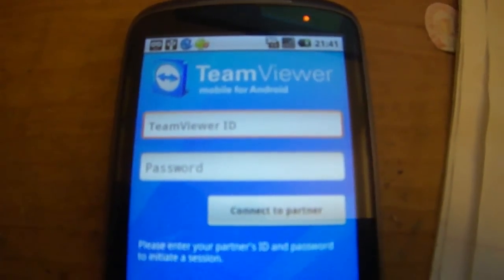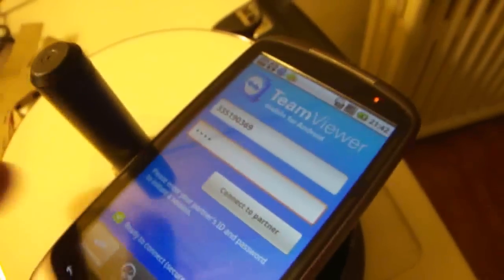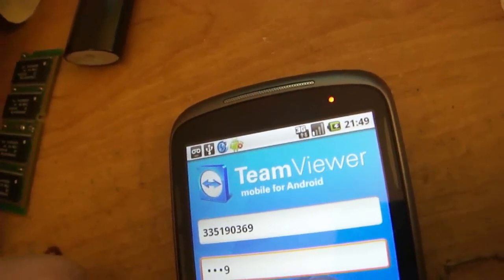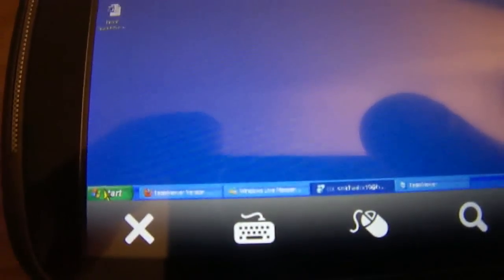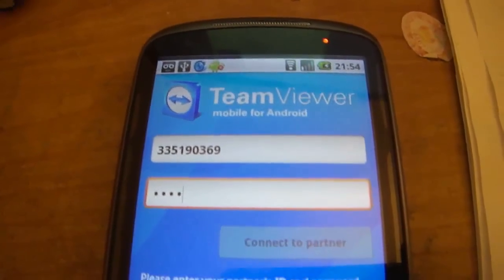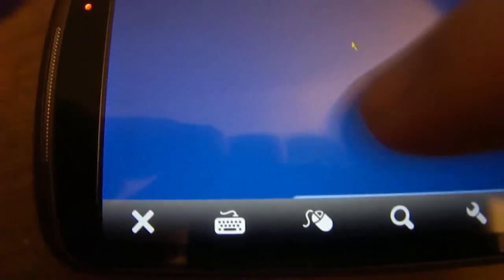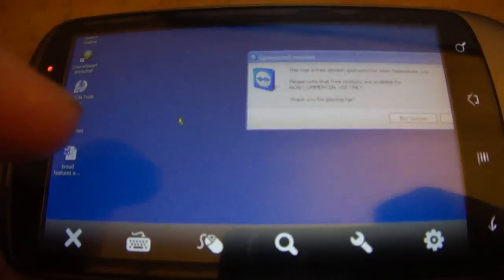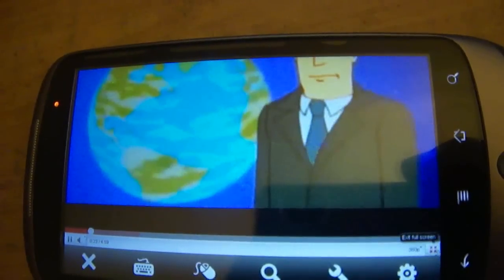Team Viewer on Android Continued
real life test on both data and wifi connect to friend's pc